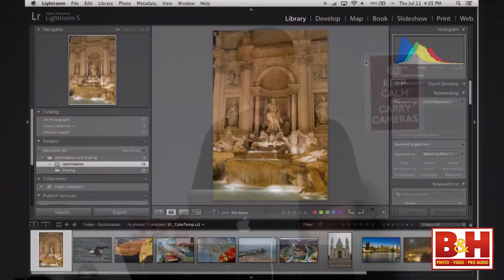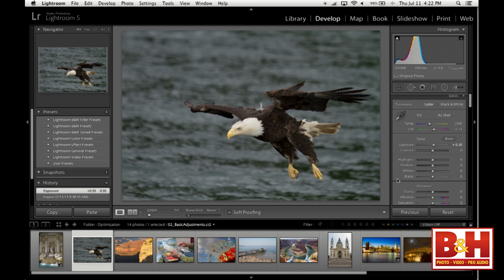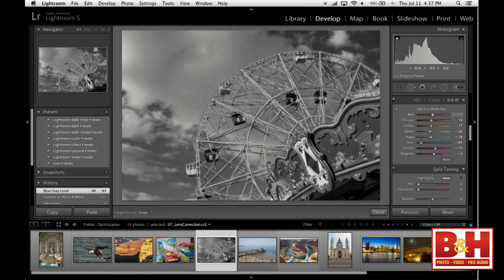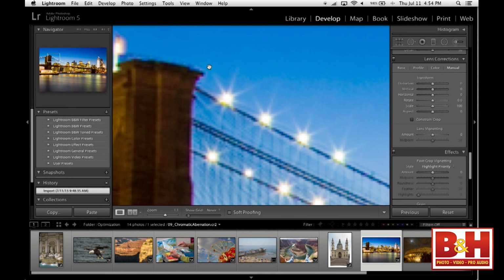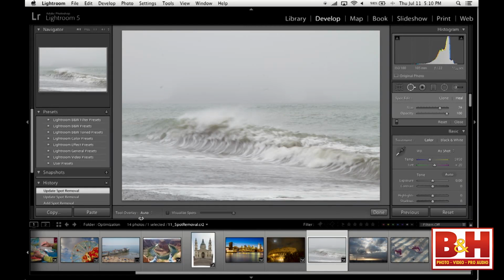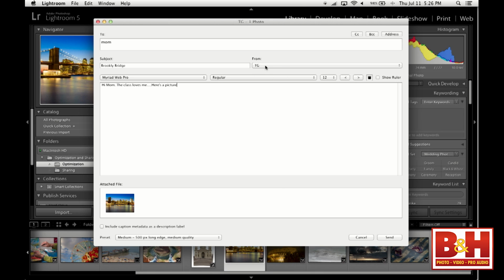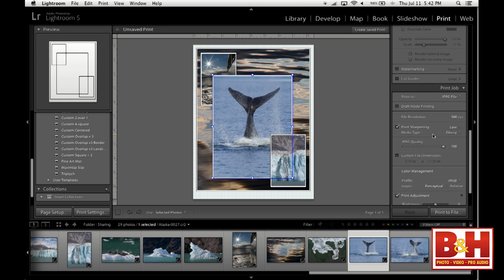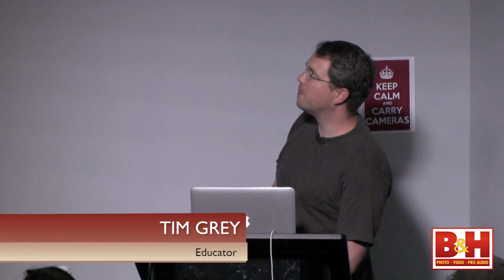Optimizing and Sharing Photos With Lightroom 5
There can be tremendous satisfaction in sharing your favorite photographic images, but of course you want to be sure every image looks its best before sharing it with others. In this session you'll learn how to use Lightroom, including the latest features in Lightroom 5, to truly make the most of your digital photos, and then how to share those images in various ways with others. You'll learn to optimize the tonal range and overall luminance values in your photos, how to ensure the most pleasing color possible, how to correct common image-quality issues, and much more. You'll then see some of the ways you can quickly and easily share your photos with others through various online services, through printing, as slideshows, and more. The result is that you'll be better able to optimize your photos, and then share those images quickly and easily in a variety of ways.